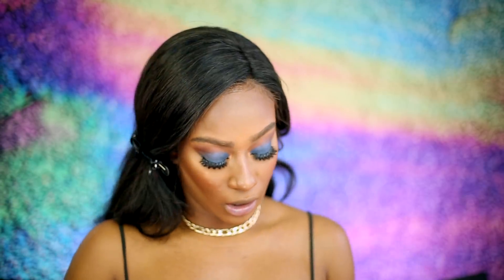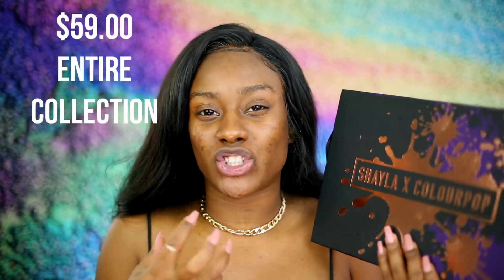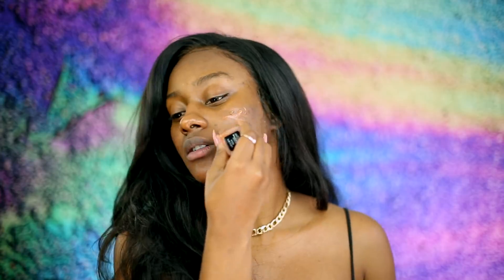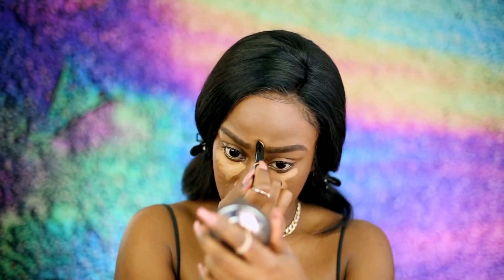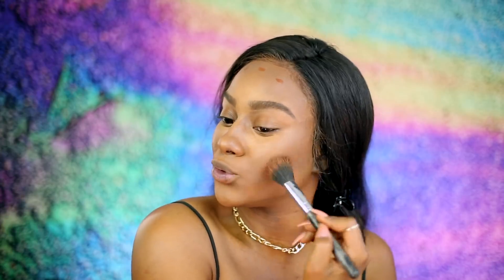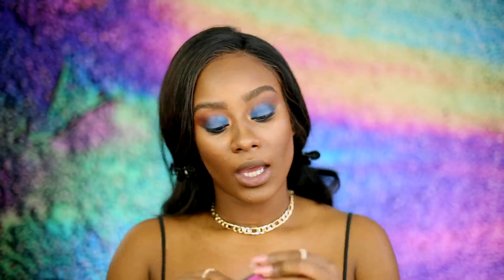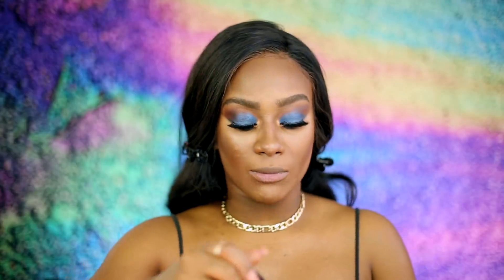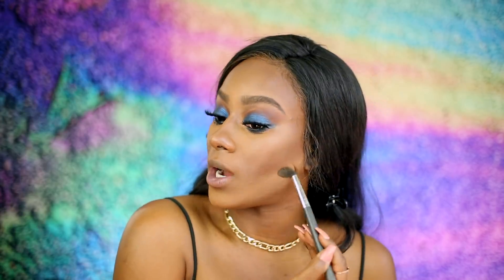HONEST REVIEW: SHAYLA X COLOURPOP COLLECTION & TUTORIAL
Bienvenidos Muses!! We back with another Gate Mi Cualto series!
We are reviewing the Shayla x Colourpop Cosmetics and all I'm say sis went all the way off!!!